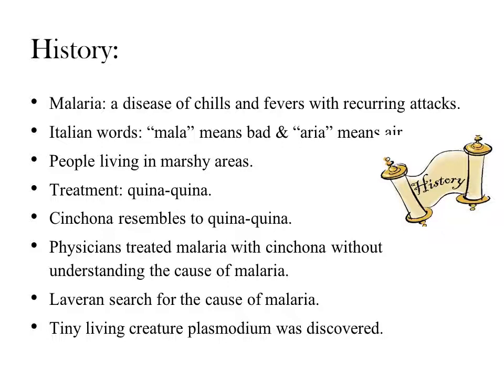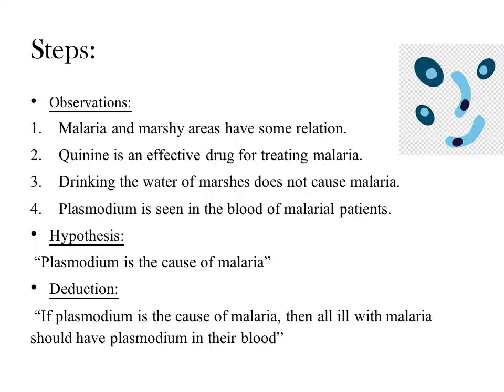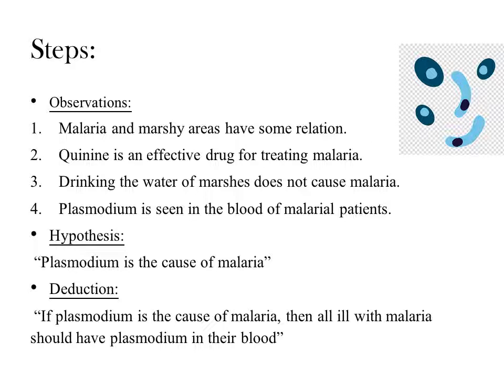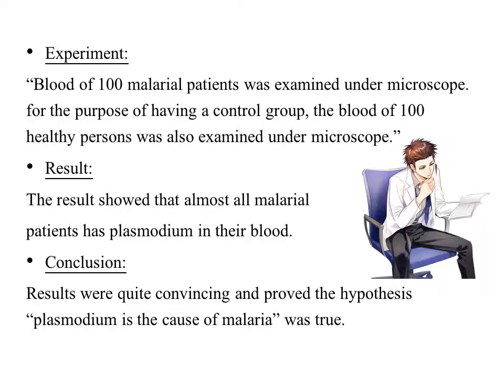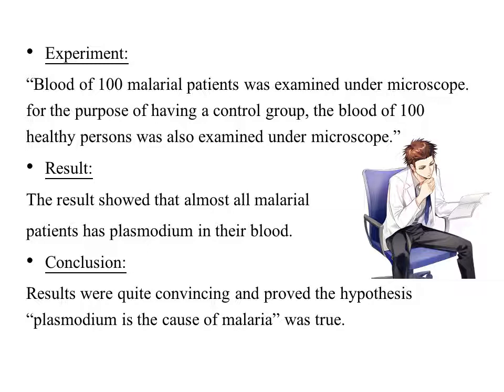Biology, Class 8, Session 2, Chapter 2, Solving a Biological Problem